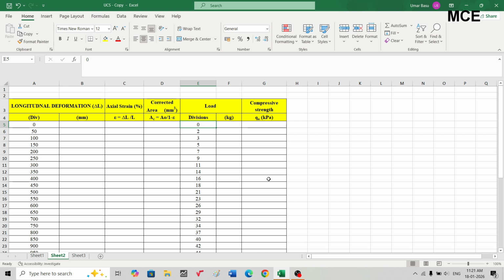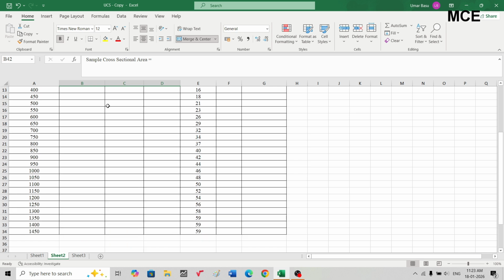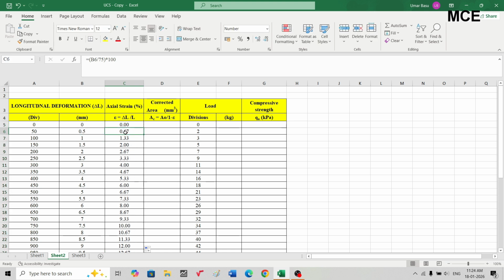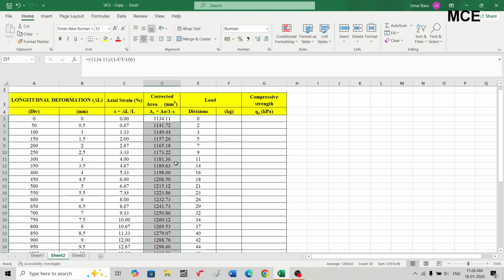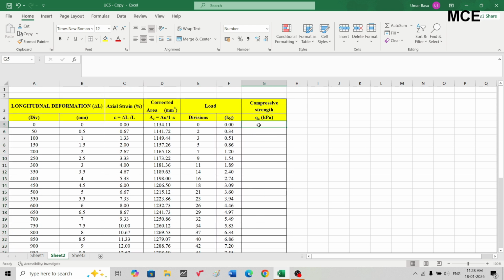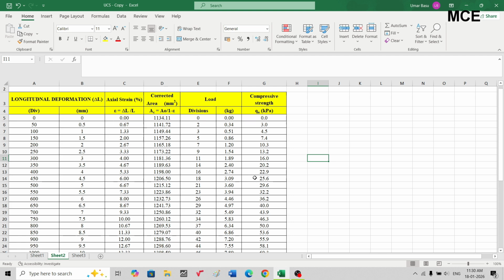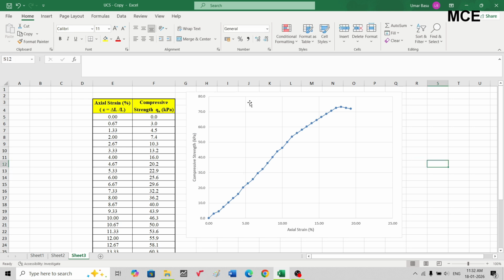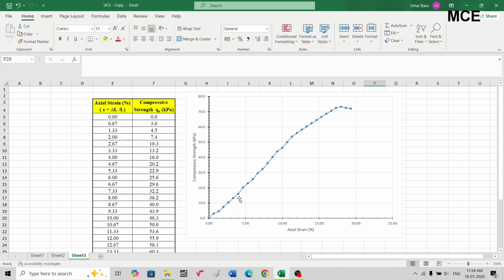Determine Unconfined Compressive Strength of Soil From Unconfined Compression Test (UCS) Lab Report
In this video we will learn how to calculate Unconfined Compressive Strength of Soil From Unconfined Compression Strength Test (UCS) Lab Report.